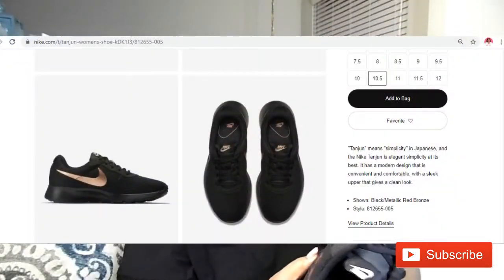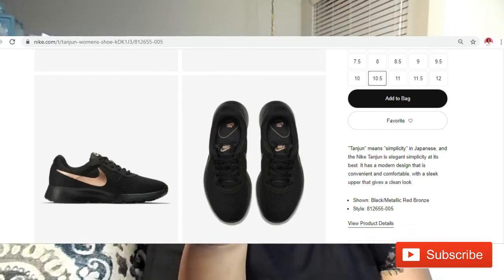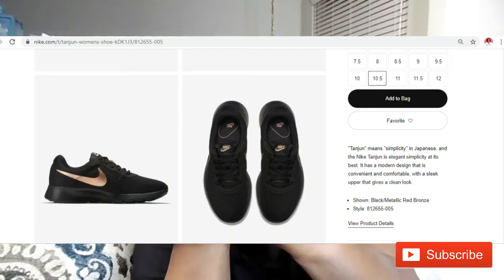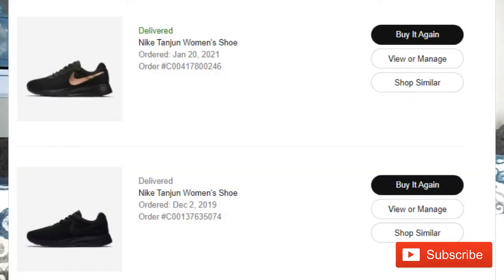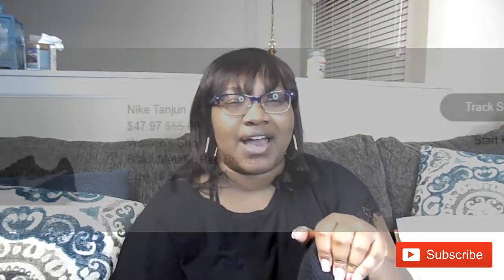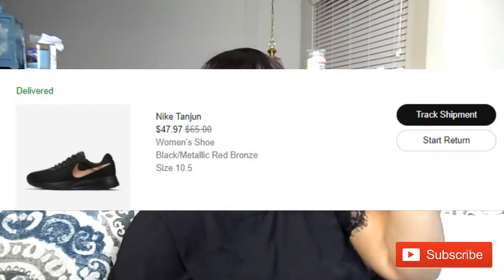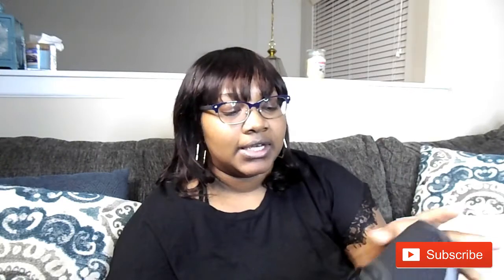Comfortable Shoes for WIDE Feet & Plus Size - Nike Tanjun Unboxing 2021 Black Metallic Red Bronze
These are my go-to shoes for everyday use, exercise, cardio and dance. I have wide feet, with no arch and short toes. These are super comfortable and in my size 10.5! I ordered the Nike Tanjun's in the all black during my last activewear haul. These are great for plus size women with flat feet. The width is comfortable and you can walk, stand and dance in these.

Direct link from Nike

Should I film an updated Nike Activewear Haul for Plus Size Ladies
with large bust and belly.

Comfortable Shoes for WIDE Feet - Nike Tanjun Unboxing 2021 Black Metallic Red Bronze

"Tanjun" means "simplicity" in Japanese, and the Nike Tanjun is elegant simplicity at its best. It has a modern design that is convenient and comfortable, with a sleek upper that gives a clean look.

Shown: Black/Metallic Red Bronze
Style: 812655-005